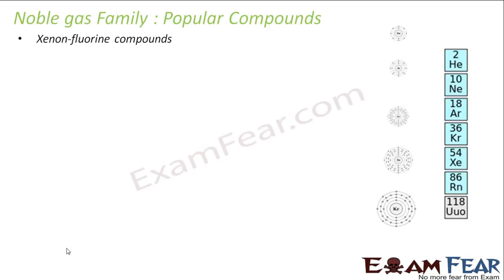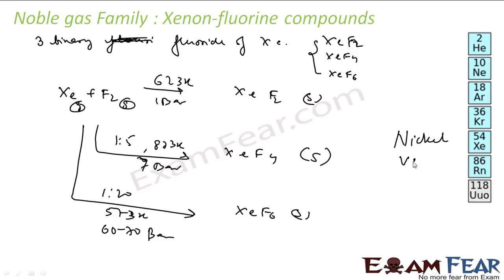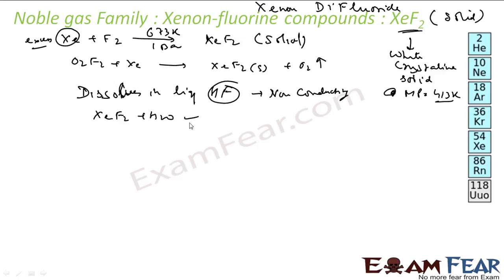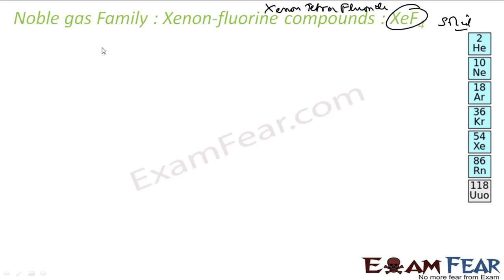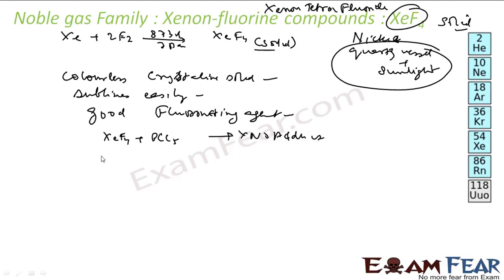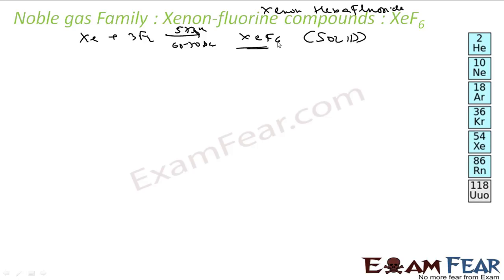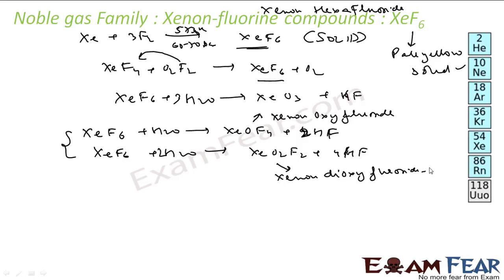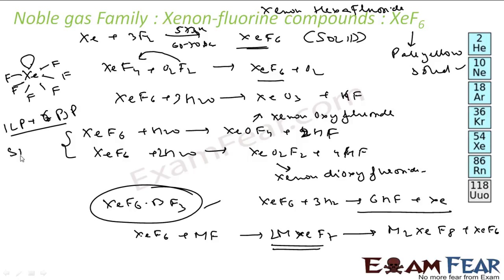Chemistry P Block part 59 (Xenon Fluorides) CBSE class 12 XII